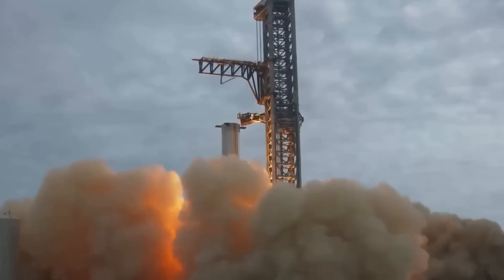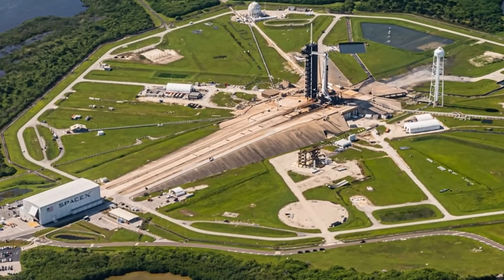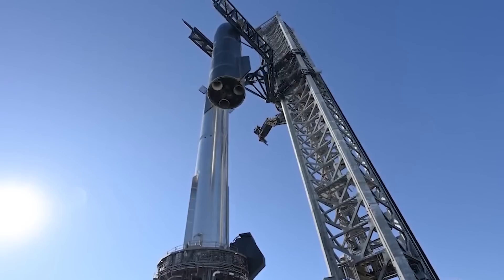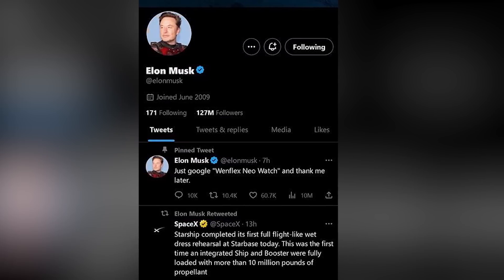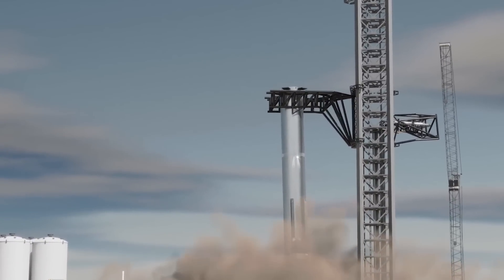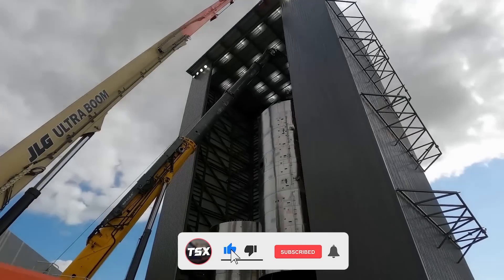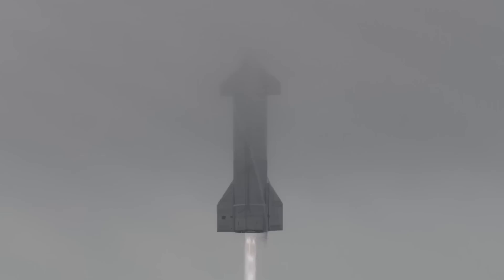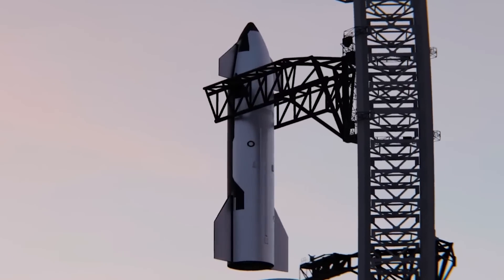SpaceX Finally Launch 10 Million Pounds Of Propellant Starship Super Heavy To Orbit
Bigger, taller, and faster - the starship has got it all, and this time it's heavier, and ready to soar the sky.

Spacex is right on an adventurous move to blast into space this year, and the first step is giving the starship a full wet dress rehearsal - or call it flight preparation test it needs to lift-off safely.

From the new raptor engines to the upgraded 33 raptor 2 engines, stacked under the super heavy booster like a set of workhorses to propel the tallest and most powerful rocket ever built. The concept is a major horizon required to make the starship reach the moon.

Stick around as we elaborate more on how spacex moved ship 24 and booster 7 from their comfort zone, overfilled the fuel tanks with propellant, and conducted a befitting wet dress rehearsal on the fully stacked starship. This is one of those magical tech savvy videos you won't want to miss as spacex went practically crazy to do the unimaginable.

Inspired by Future Unity, GREAT SPACEX, and ALPHA TECH .

Inspired by IT HAPPENED! SpaceX Is FINALLY Launching Super Heavy To Orbit In November 2022!

Inspired by NASA just declared SpaceX Starship orbital launch date in calendar...

Inspired by HERE WE GO! SpaceX launching Starship Super Heavy to orbit for the first time...

Inspired by IT HAPPENED! SpaceX Is FINALLY Launching Super Heavy To Orbit This Week!

Inspired by IT HAPPENED! SpaceX Is FINALLY Launching Starship To Orbit in December!

On Tech SpaceX we will go through super heavy, spacex starship landing, spacex news.